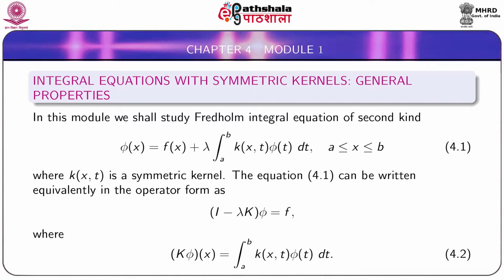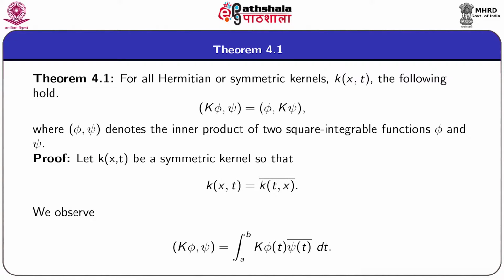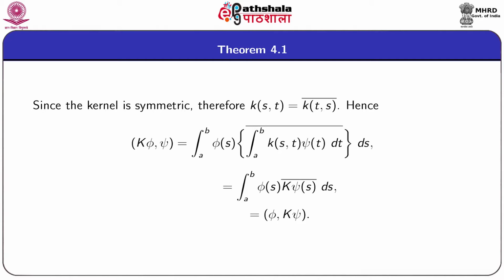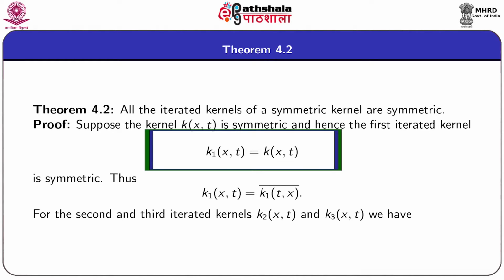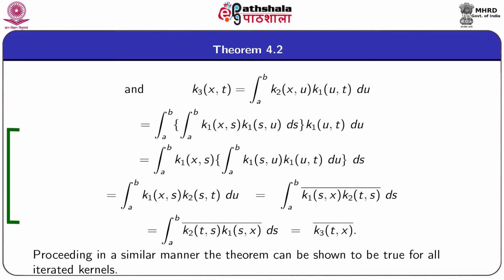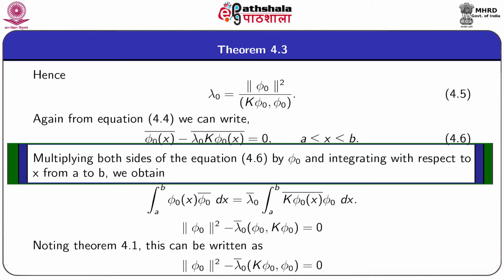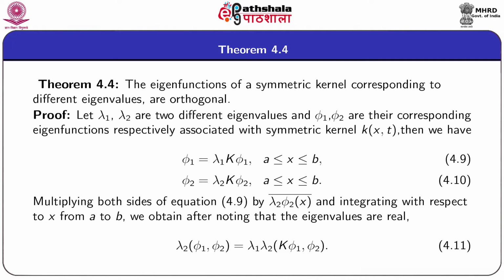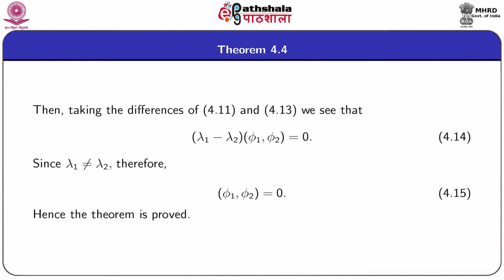math p10 Chapter 4 Module 1